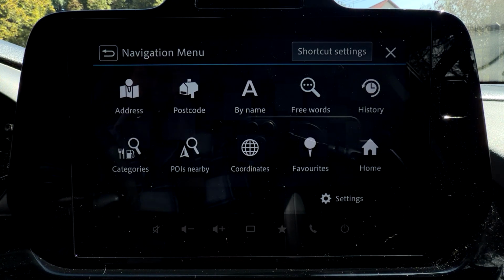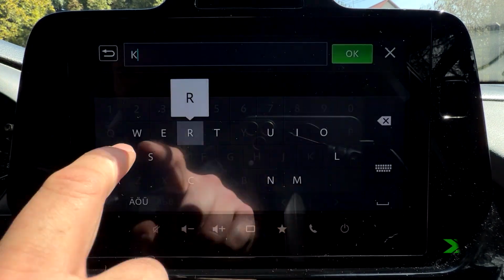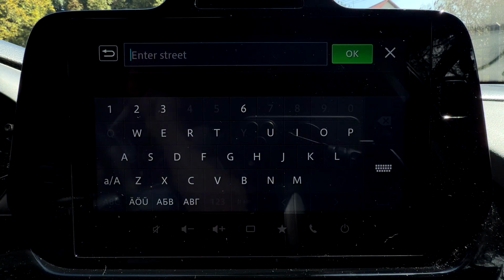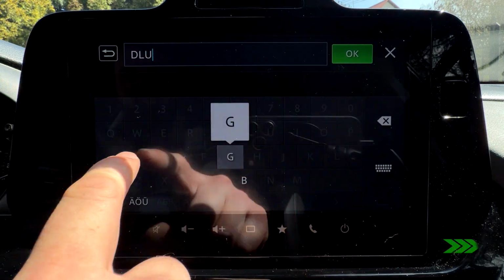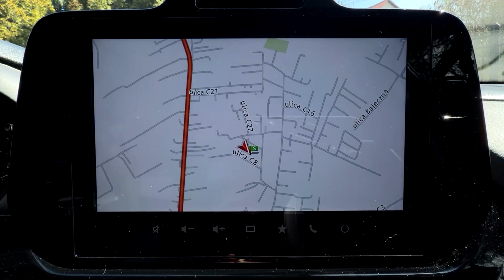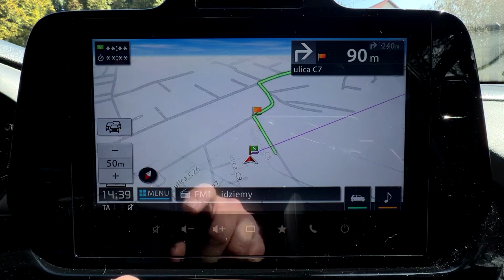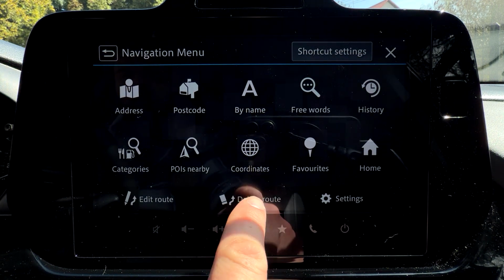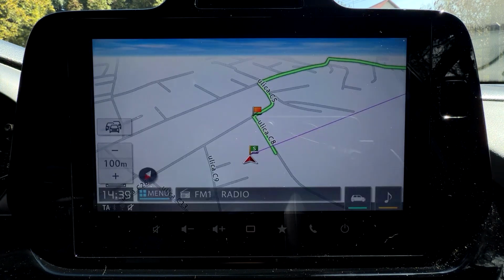Suzuki S-Cross – How to Set Navigation Route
In this video I show how to set a navigation route on the Suzuki S-Cross (SX4 S-Cross). You will learn how to open the Map screen, access the Menu, choose a routing method (address, postcode, name, 3 words, POIs, coordinates, favorites or Home), enter city and street, and start navigation by tapping Go there. I also demonstrate how to delete an active route. Clear step-by-step instructions for easy in-dash navigation setup and quick route changes.

How to set navigation route on Suzuki S-Cross (SX4 S-Cross)?
How to start navigation on Suzuki S-Cross (SX4 S-Cross)?
How to delete navigation route on Suzuki S-Cross (SX4 S-Cross)?

0:00 Intro – Suzuki S-X4 S-Cross
0:06 Open Map and go to Menu
0:17 Choose navigation method (address, postcode, POI, coords, etc.)
0:34 Enter City and Street (address method)
0:50 Tap "Go there" to start the route
0:54 Delete route – Menu → Delete route → Confirm
1:04 Outro – like, comment, subscribe